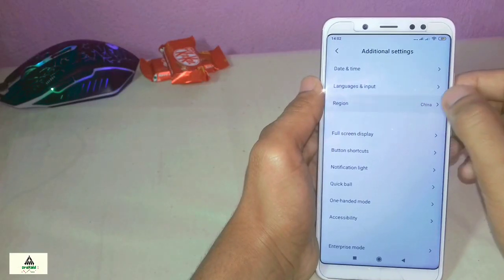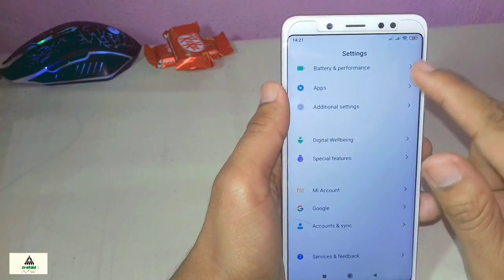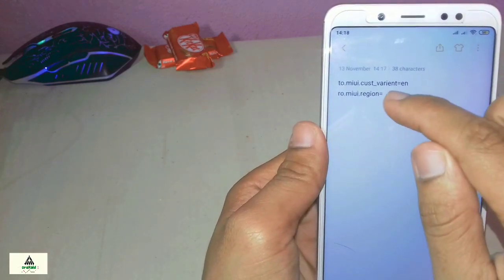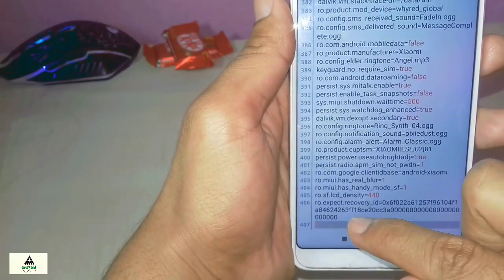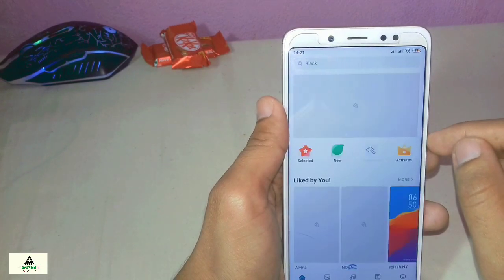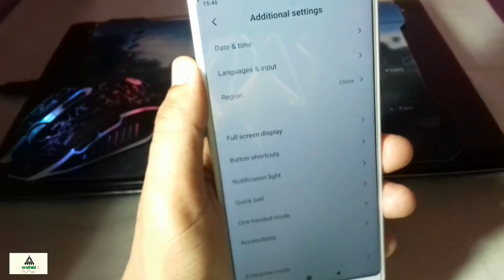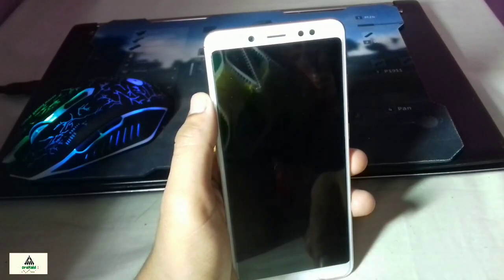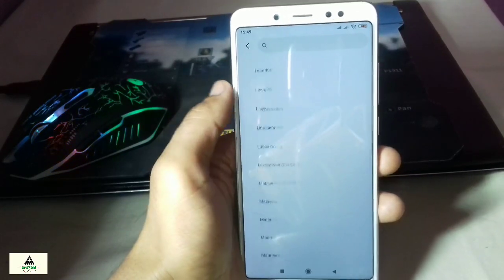ROOTED AND NON ROOTED METHOD TO FIX REGION PROBLEM ON XIAOMI PHONES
Xiaomi Phones have some region problem on MIUI 11.Today I will show you How can you fix the region problem and solve region issue on your xiaomi devices. If you are also facing region problem and can't change the region of your country then this video is for you. Watch this video and solve region related issue and fix it permanently.

Downlaod Fix Region Zip file